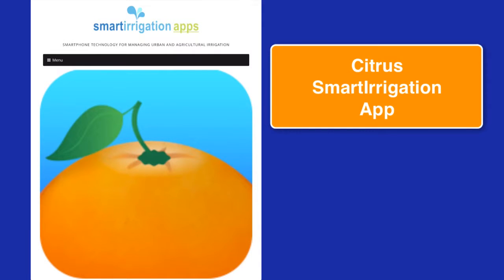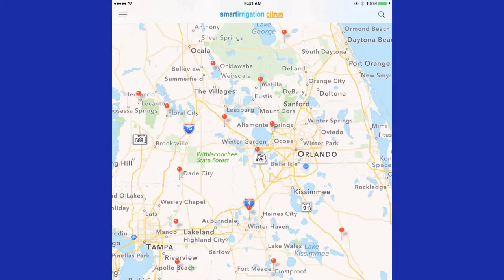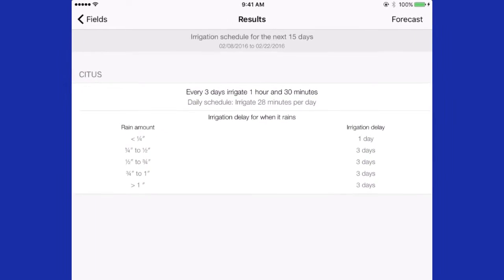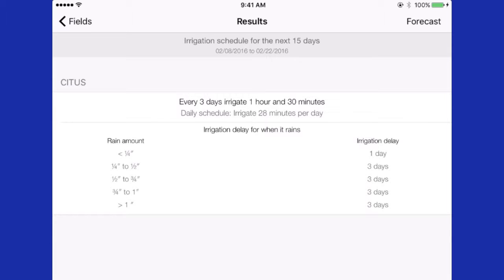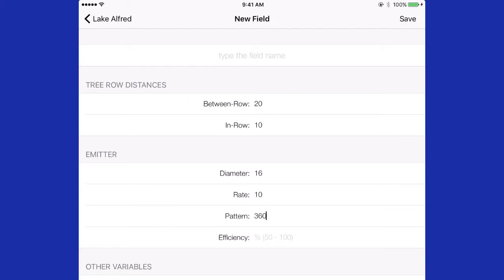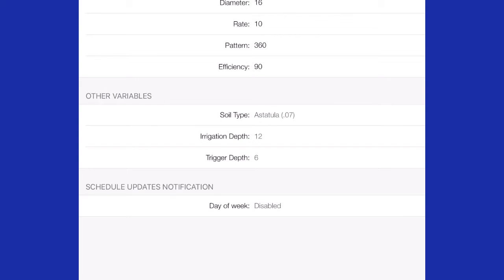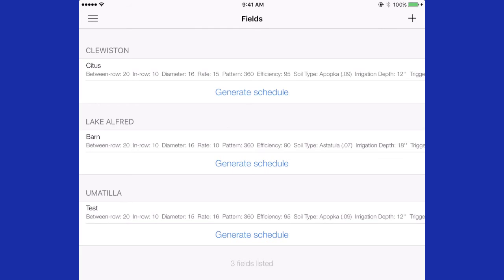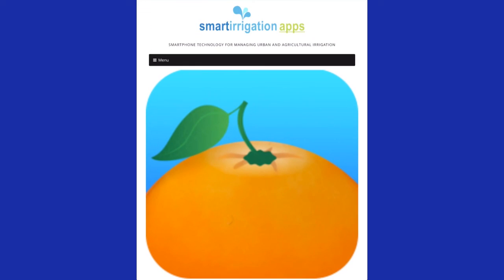SmartIrrigation Citrus App